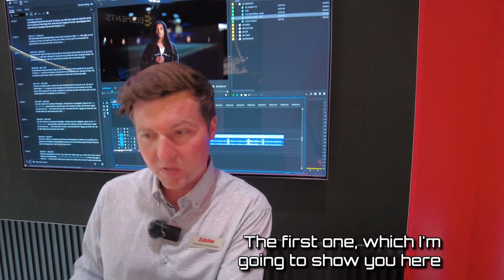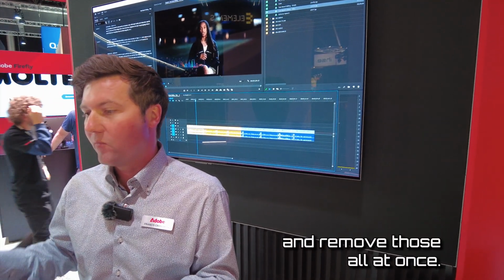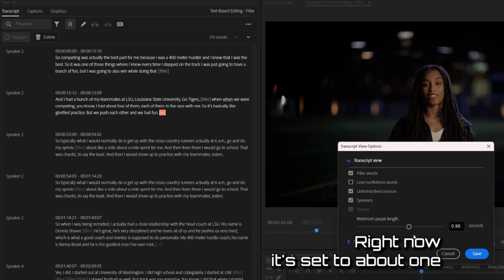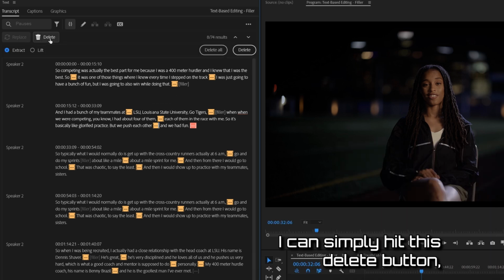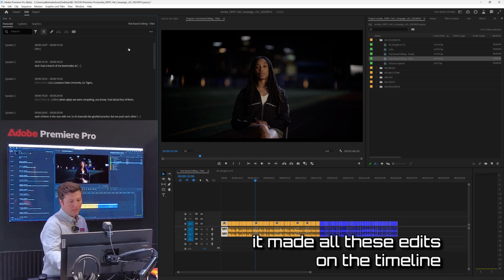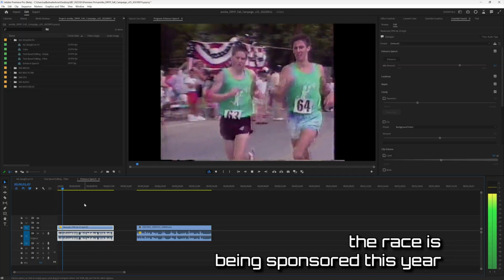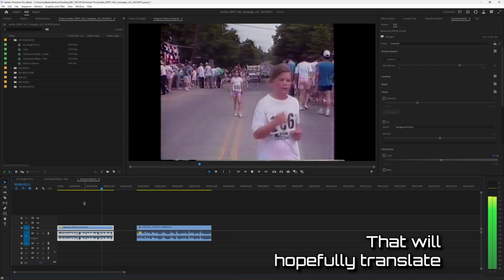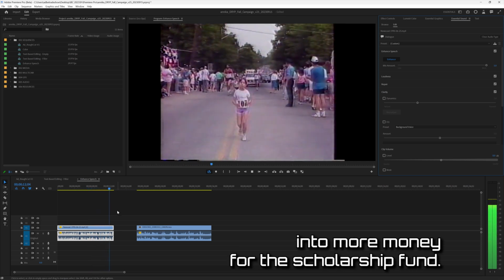Adobe Premiere News with Francis Crossman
New workflows on text based editing and audio enhancement.